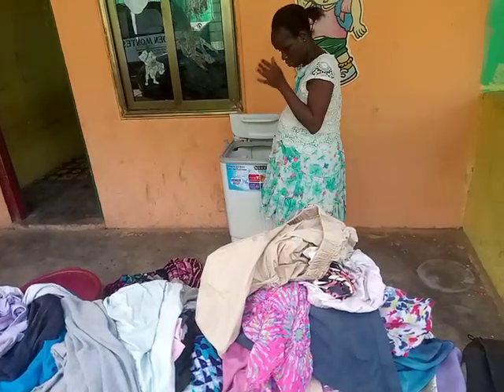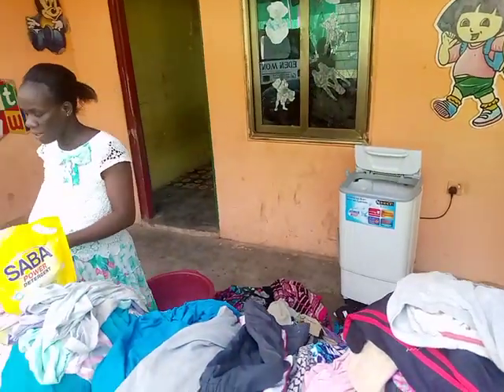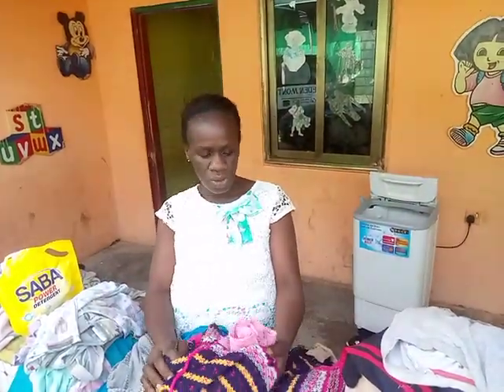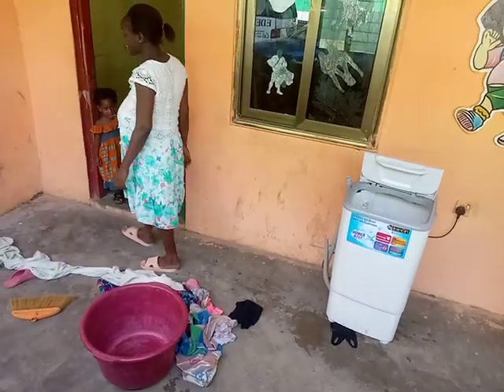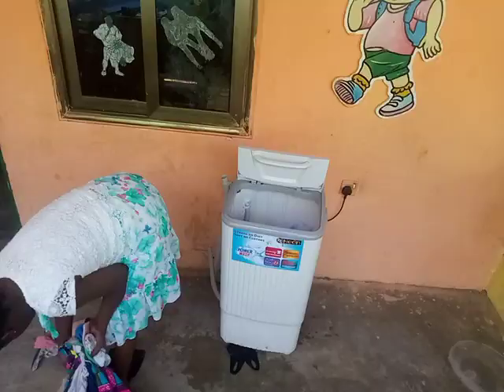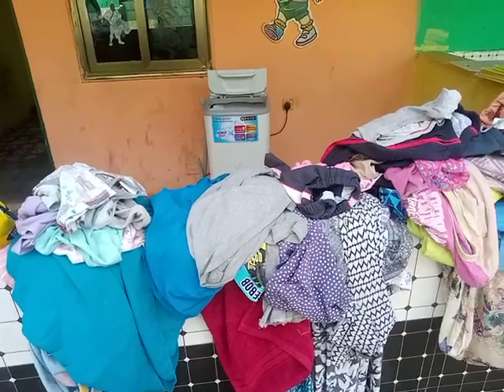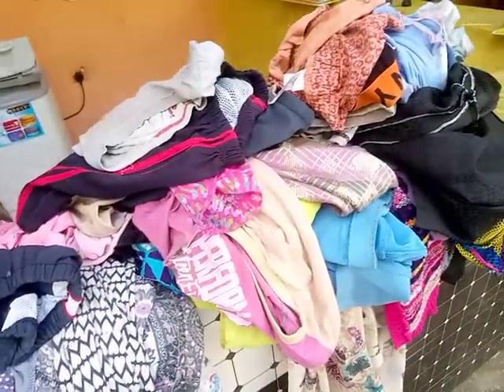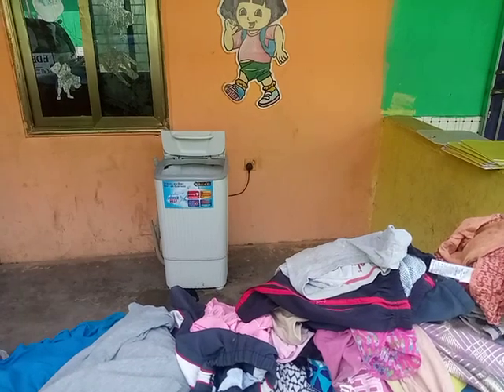How to use washing machine (first day to use washing machine)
how to use washing machine to wash your dirty clothes it will make you wash fast more than using your normal hands to wash ,the customer bought one washing machine from TorAdepa online shop today and we said we want to know how she is going to use it if possible we video her and we did